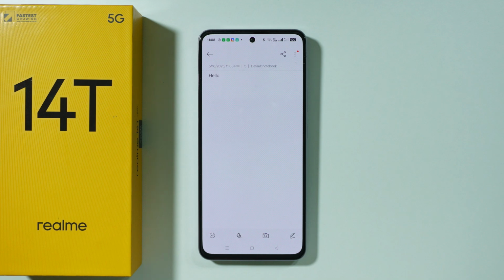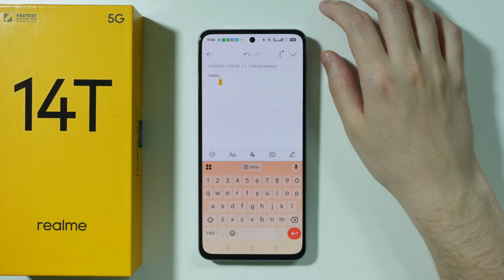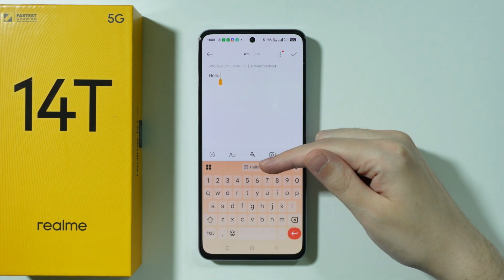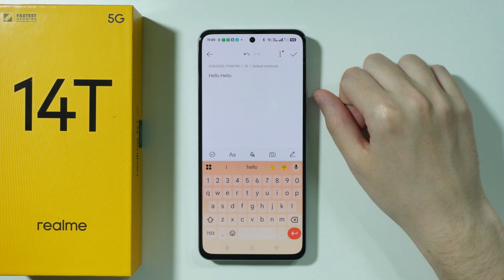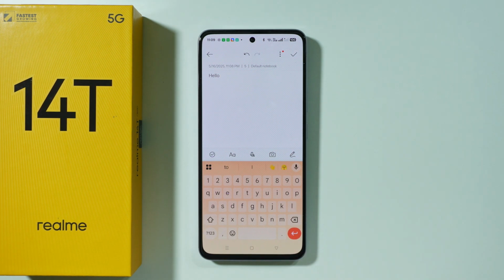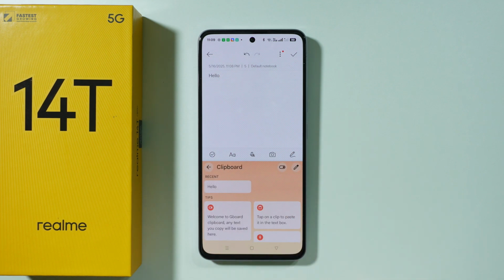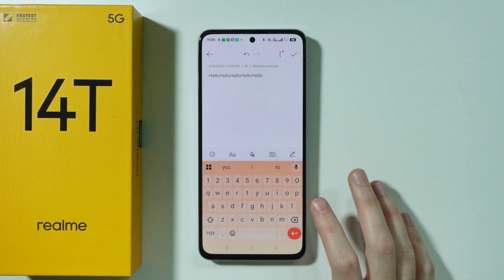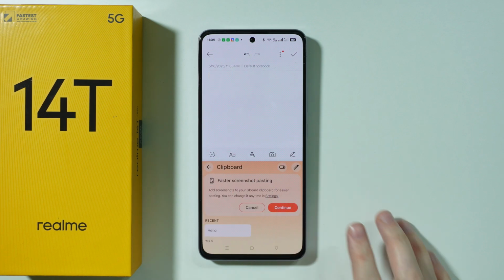Realme 14T: How to Find Clipboard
Want to access your copied items on the Realme 14T? This video reveals where to find the clipboard history and how to manage your recently copied texts, links, and images. Learn how to enable clipboard features, pin important items, and clear your clipboard history for privacy. Watch now to master your Realme 14T's clipboard functionality and boost your productivity!